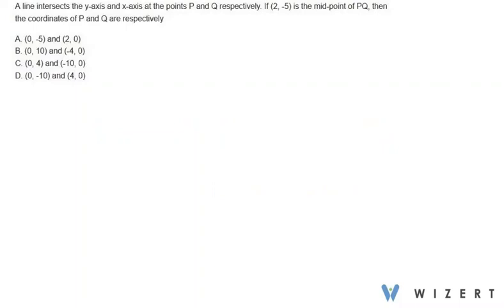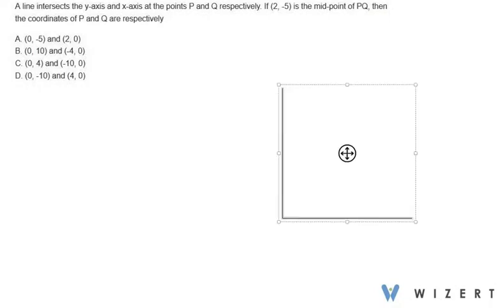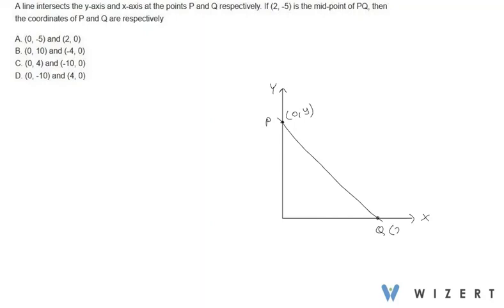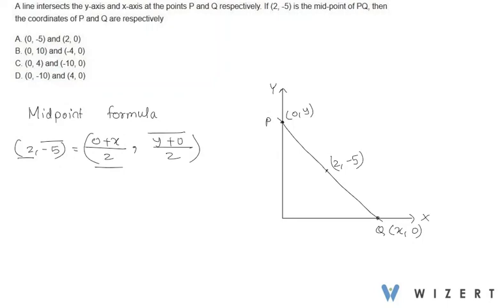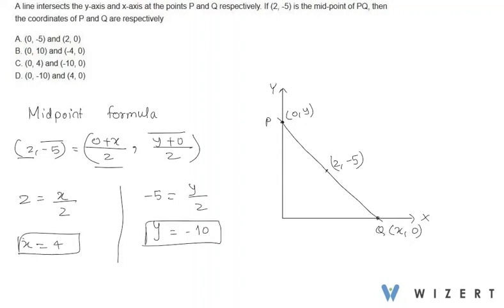Math Coordinate Geometry videos for Grade 10 - Set 1608099919